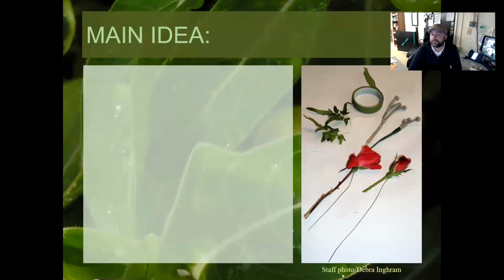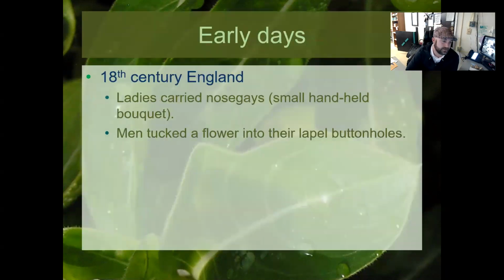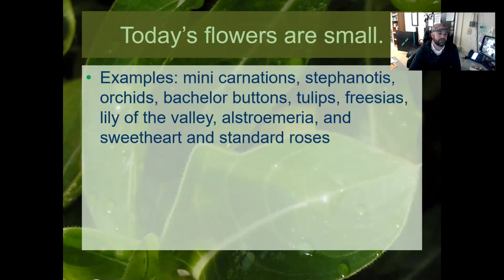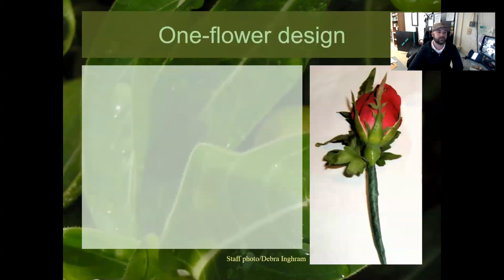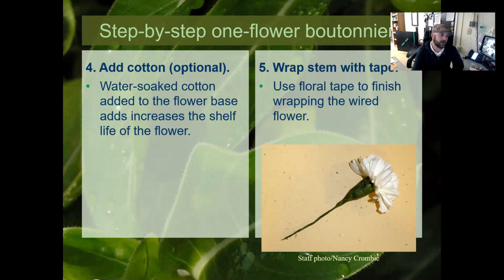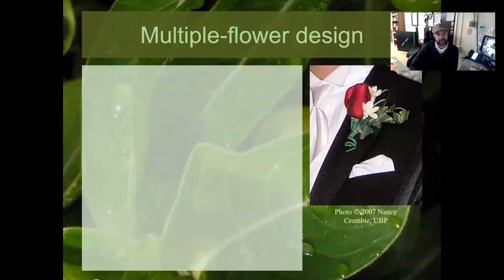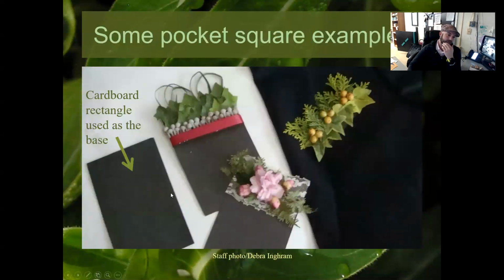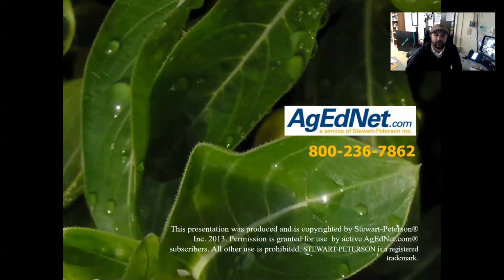Boutonnieres and Floral Pocket Squares